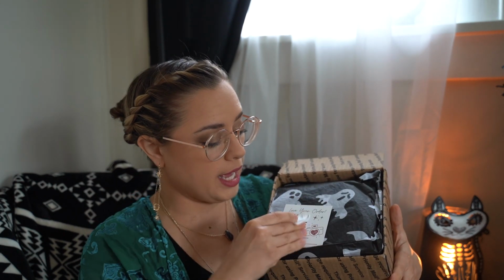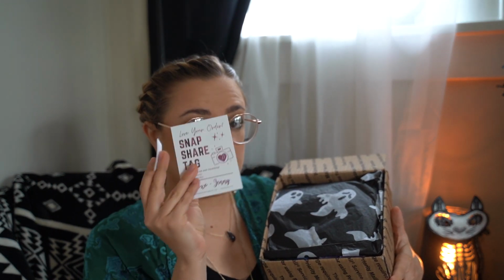Rose Girls Wax Haul